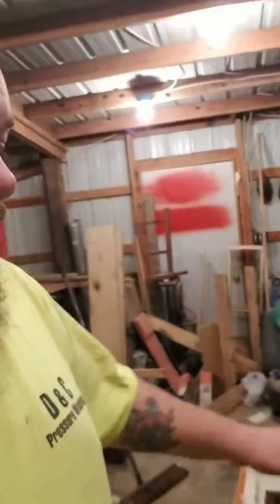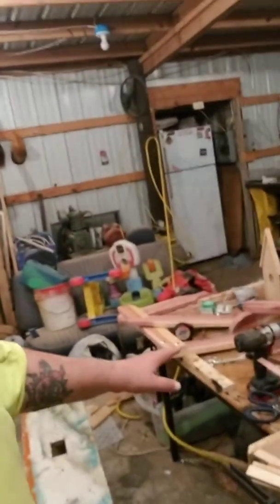shop walk around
just a short look around the shop to act kinda like a before anything was done.